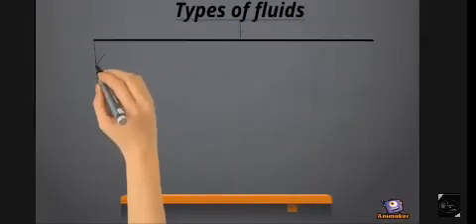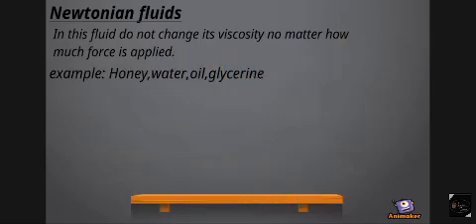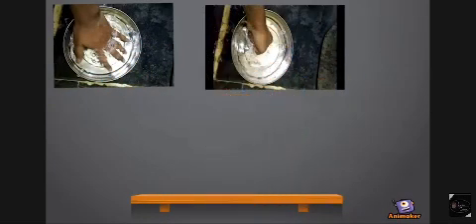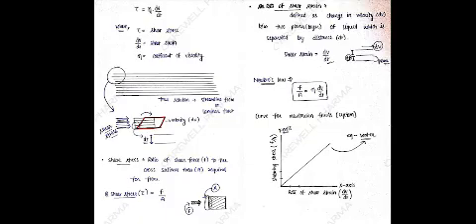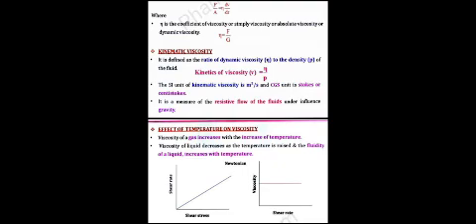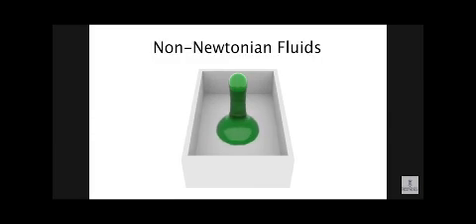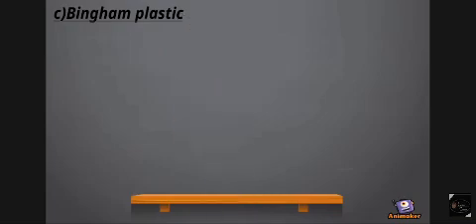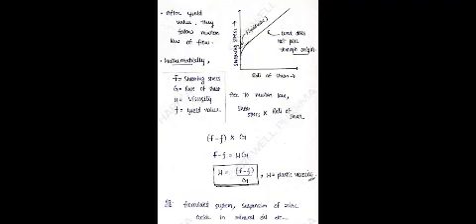April 2, 2025